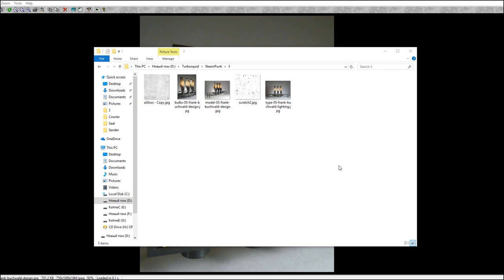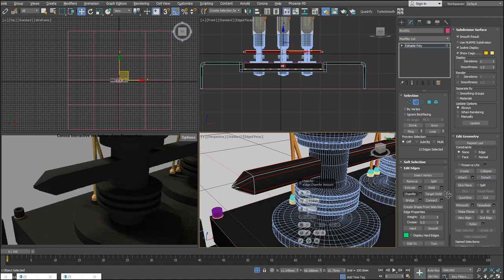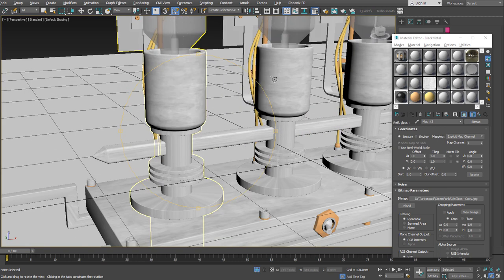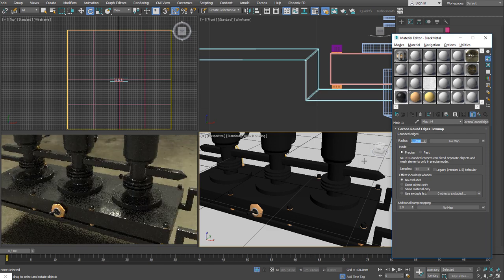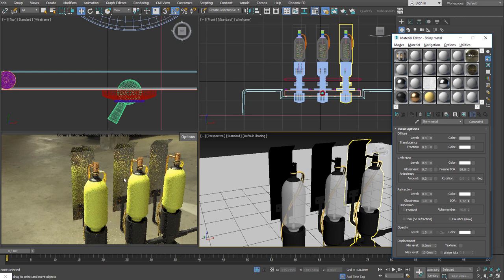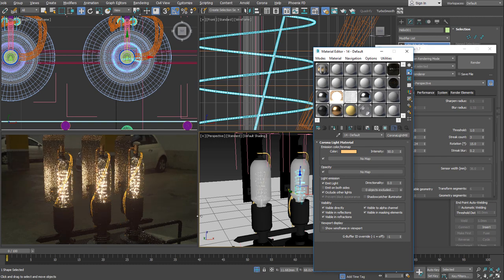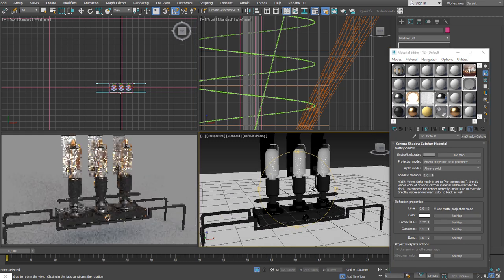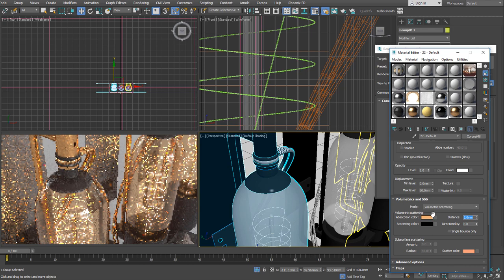Creating materials and rendering process of Frank Buchwald Steampunk machine lights series number 5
In this tutorial i will show you how to create materials and render the model of Frank Buchwald Steampunk Machine LIght series number 5 decoration which we created from the scratch. Entire
process will be shown.
To see the modeling process  please go to this link.